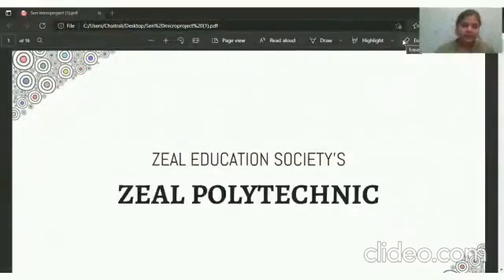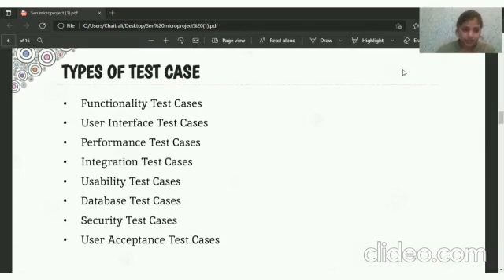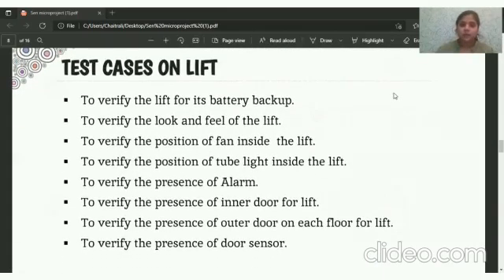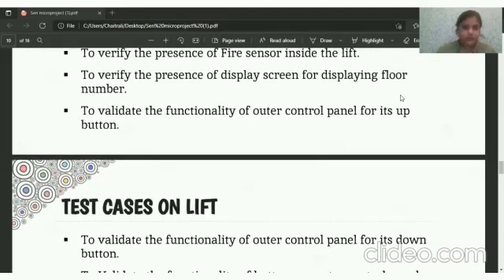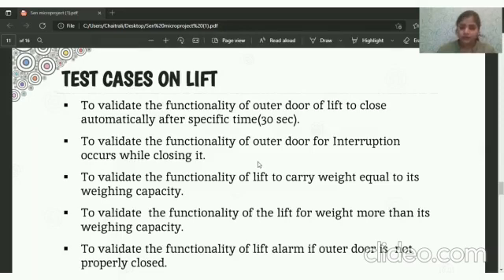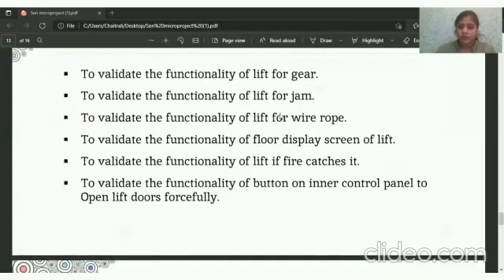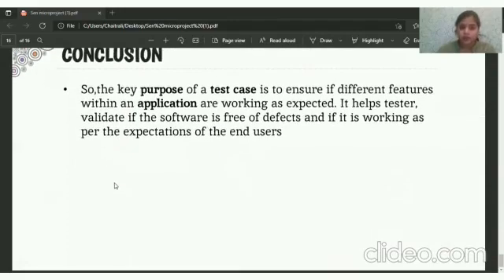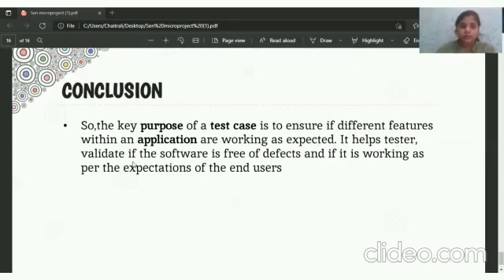Create Test plan for FOOD_SHOP